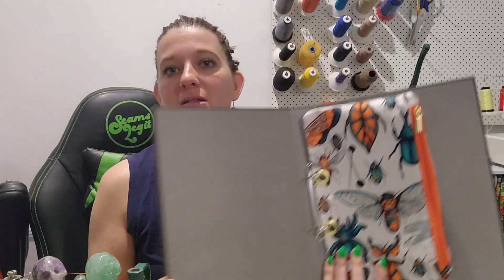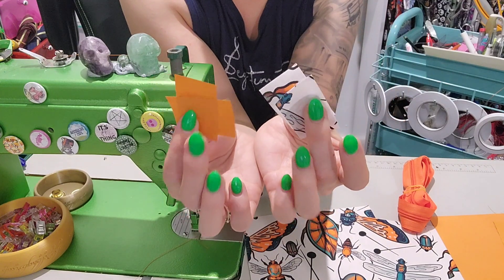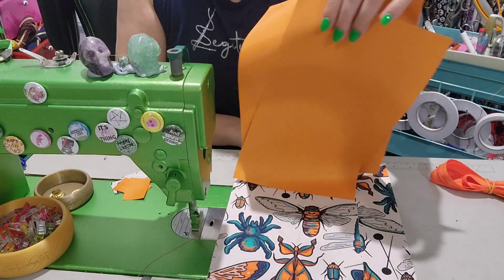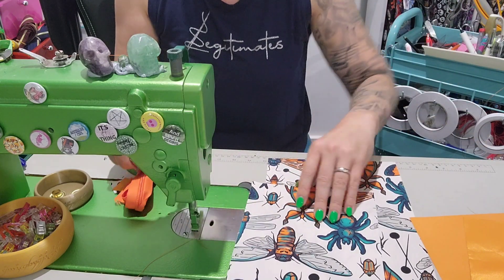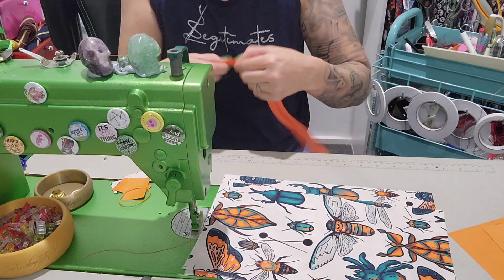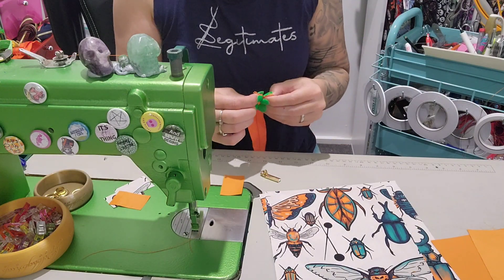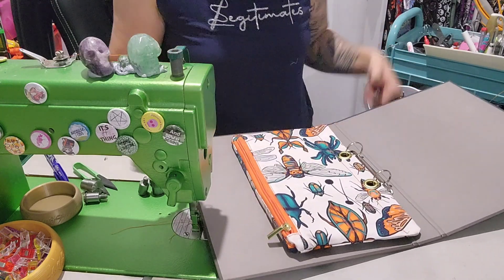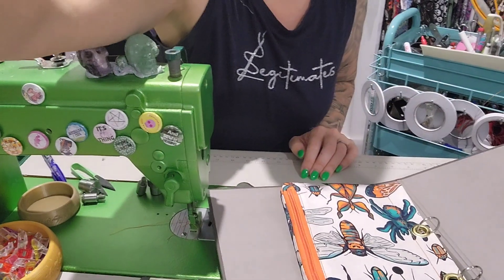Free pattern - Binder pencil case